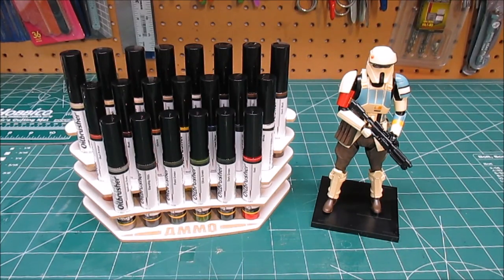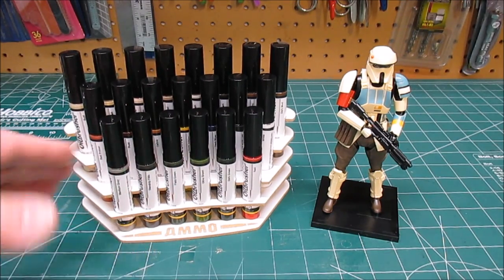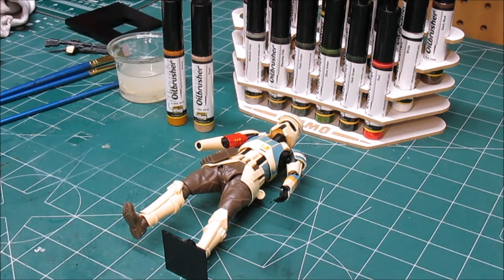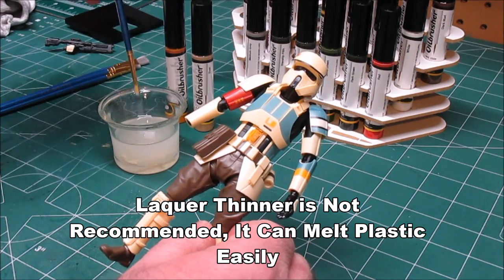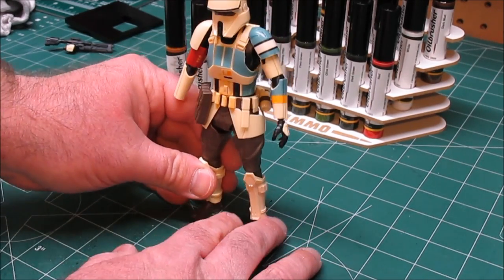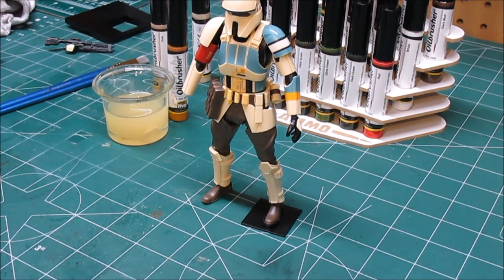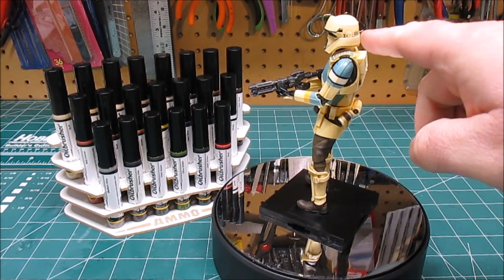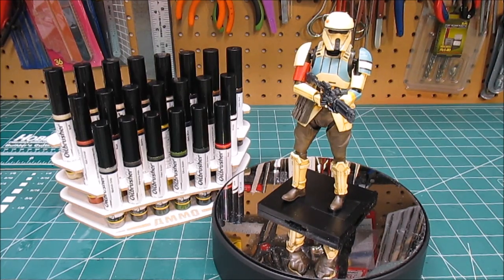OILBRUSHER by Mig Jimenez AMMO Review and How To Use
An easy to use system for weathering your favorite model!